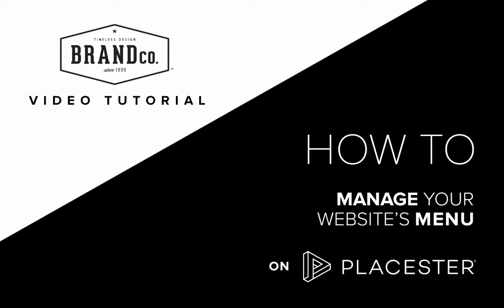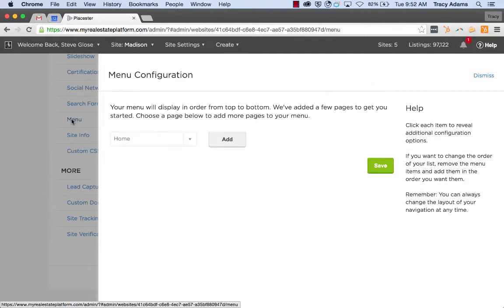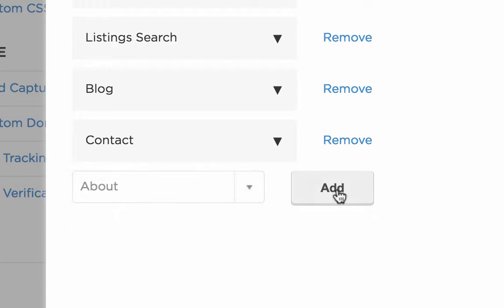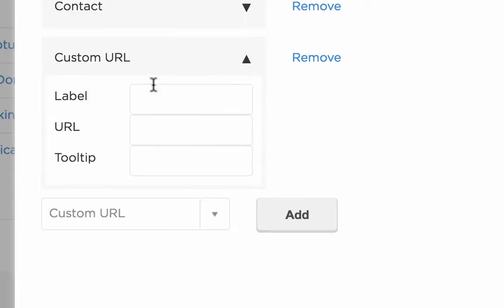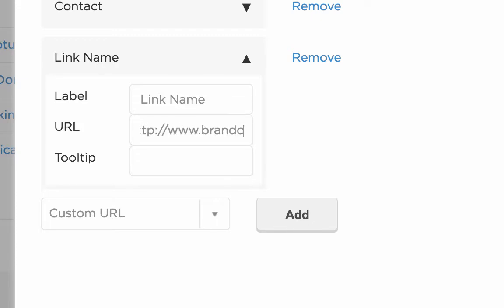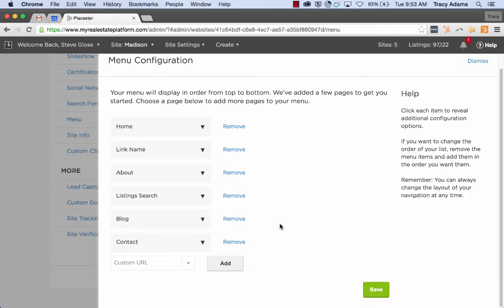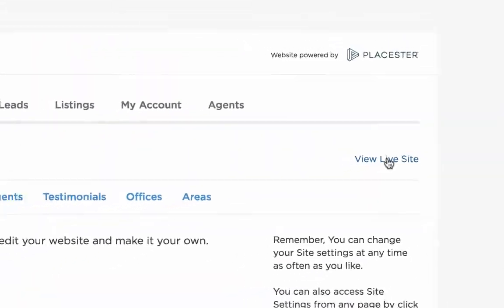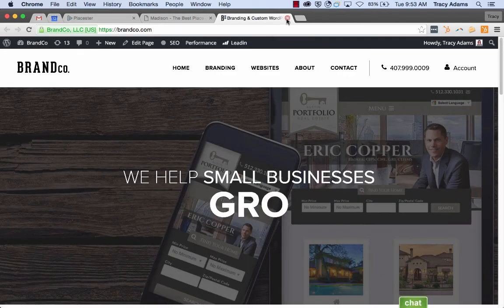Managing your Placester Menu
BrandCo shows you how to maintain and manage your navigational menu within your Placester Website.